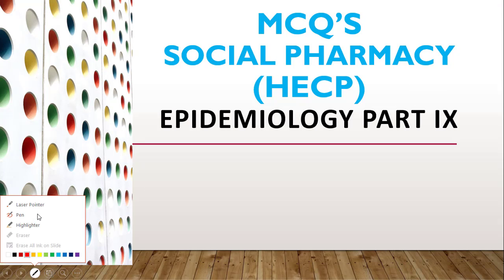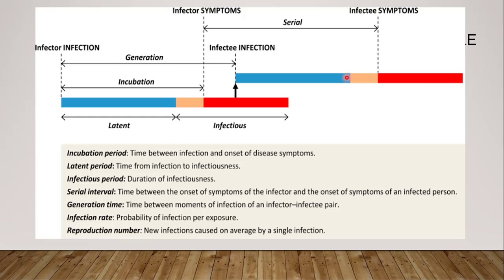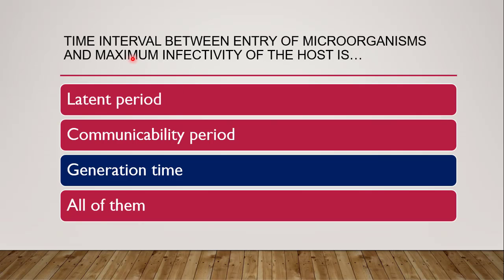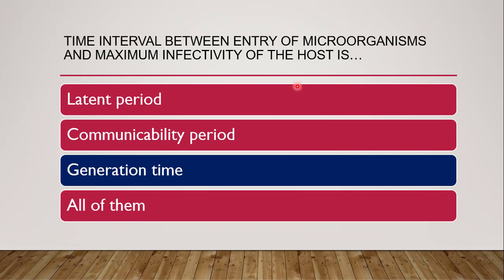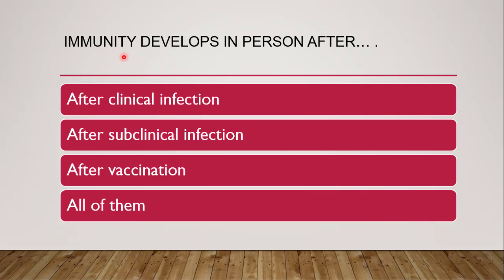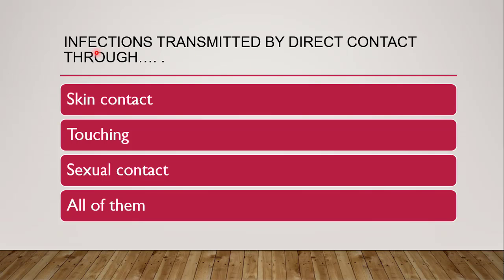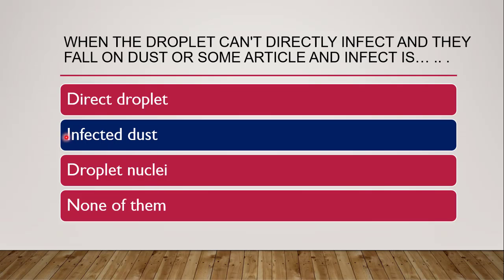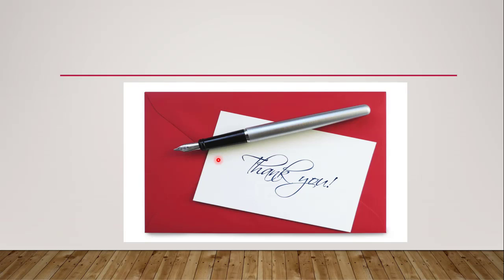MCQ, hecp mcq questions, hecp mcq, hecp important questions, mcq hecp, hecp mcq pharmacy, hecp mcqs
Epidemiology is the study and analysis of the distribution (who, when, and where), patterns and determinants of health and disease conditions in defined populations.

It is a cornerstone of public health, and shapes policy decisions and evidence-based practice by identifying risk factors for disease and targets for preventive healthcare. Epidemiologists help with study design, collection, and statistical analysis of data, amend interpretation and dissemination of results (including peer review and occasional systematic review). Epidemiology has helped develop methodology used in clinical research, public health studies, and, to a lesser extent, basic research in the biological sciences.

Major areas of epidemiological study include disease causation, transmission, outbreak investigation, disease surveillance, environmental epidemiology, forensic epidemiology, occupational epidemiology, screening, biomonitoring, and comparisons of treatment effects such as in clinical trials. Epidemiologists rely on other scientific disciplines like biology to better understand disease processes, statistics to make efficient use of the data and draw appropriate conclusions, social sciences to better understand proximate and distal causes, and engineering for exposure assessment.

Epidemiology, literally meaning "the study of what is upon the people", is derived from Greek epi 'upon, among', demos  'people, district', and logos 'study, word, discourse', suggesting that it applies only to human populations. However, the term is widely used in studies of zoological populations (veterinary epidemiology), although the term "epizoology" is available, and it has also been applied to studies of plant populations (botanical or plant disease epidemiology).

The distinction between "epidemic" and "endemic" was first drawn by Hippocrates, to distinguish between diseases that are "visited upon" a population (epidemic) from those that "reside within" a population (endemic). The term "epidemiology" appears to have first been used to describe the study of epidemics in 1802 by the Spanish physician Villalba in Epidemiología Española. Epidemiologists also study the interaction of diseases in a population, a condition known as a syndemic.

The term epidemiology is now widely applied to cover the description and causation of not only epidemic disease, but of disease in general, and even many non-disease, health-related conditions, such as high blood pressure, depression and obesity. Therefore, this epidemiology is based upon how the pattern of the disease causes change in the function of human beings.